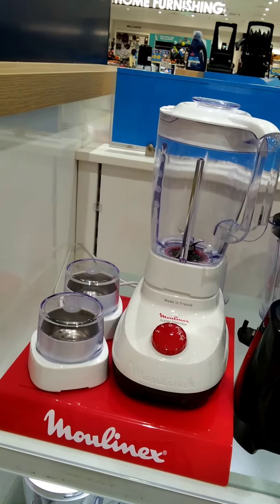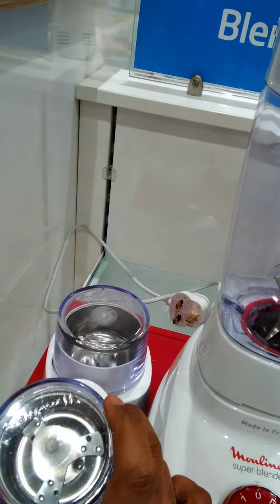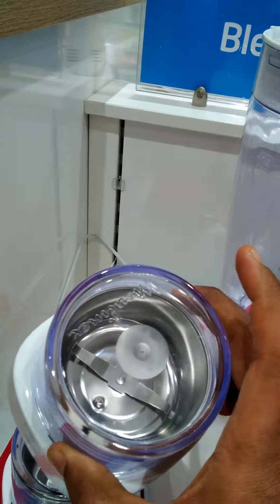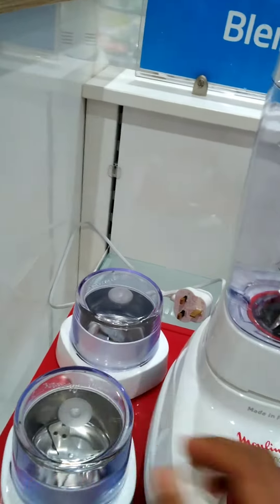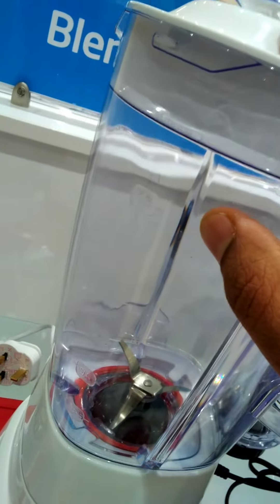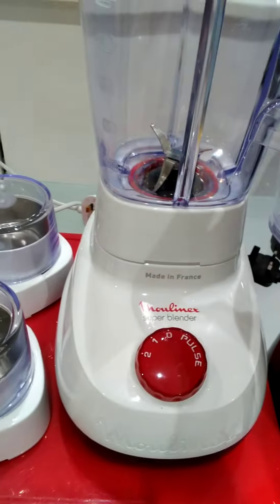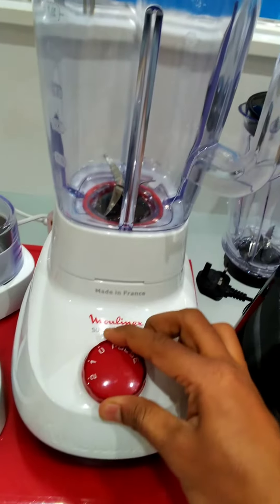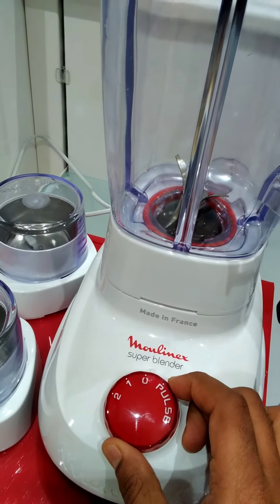Moulinex Blender ( Made In France )